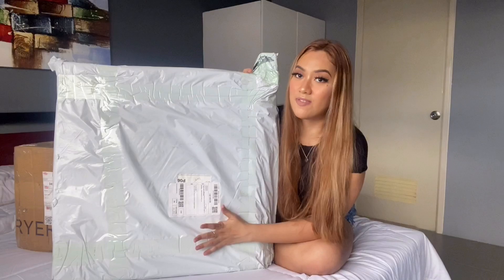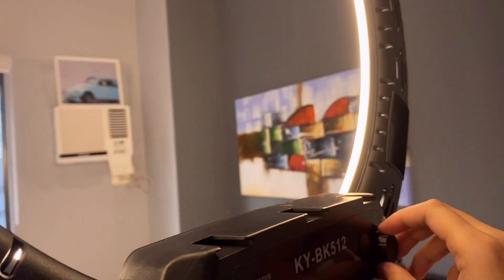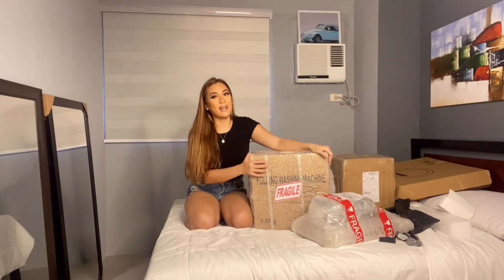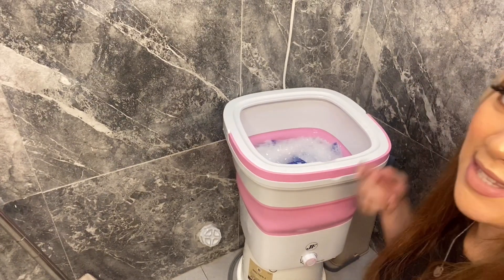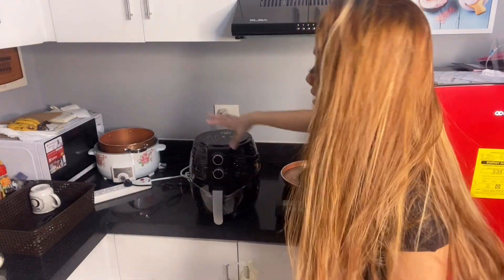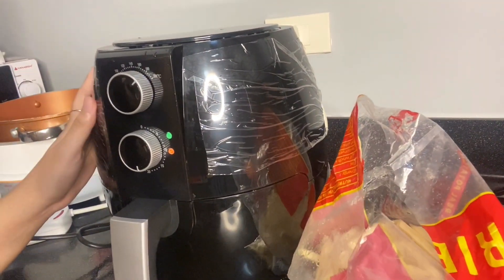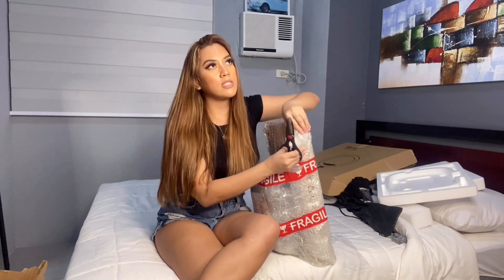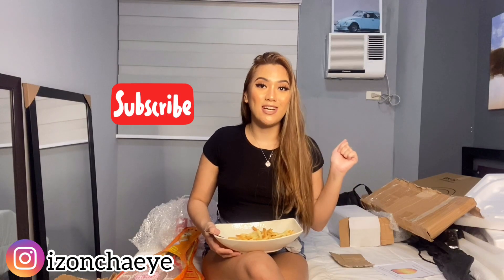Shopee Haul + Review (Ring Light, Folding Washing Machine, Air Fryer, Himalayan Salt Lamp)